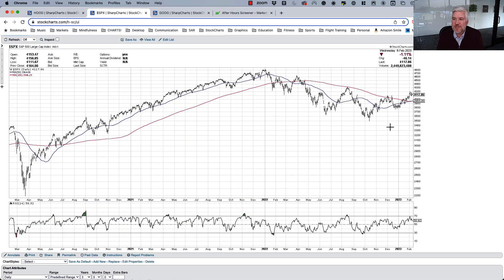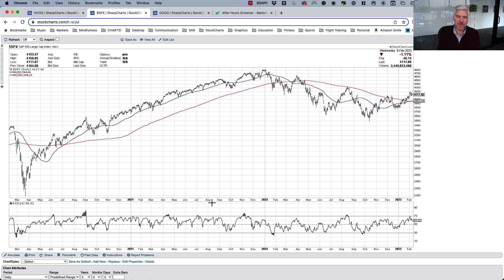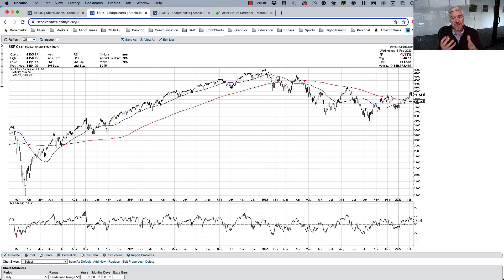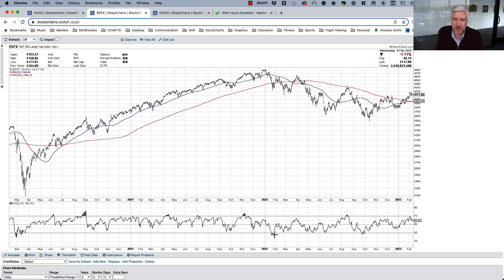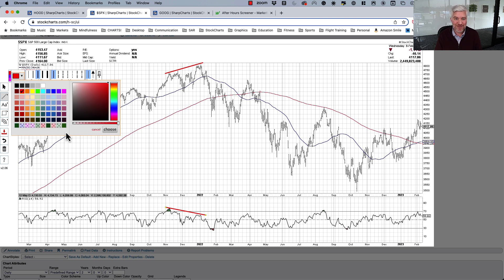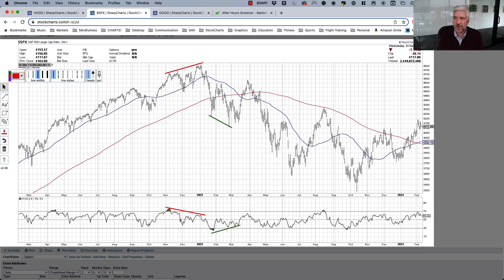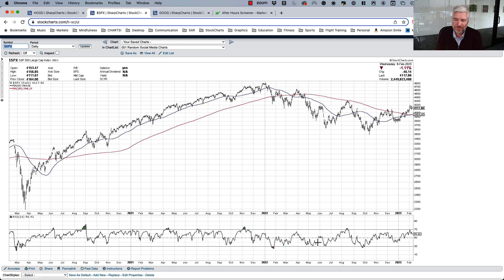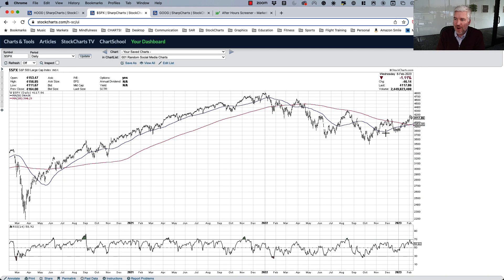How To Use The Relative Strength Index (RSI)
Welles Wilder first unveiled the Relative Strength Index in the 1970s as a way to measure price momentum for commodities.  Connie Brown and Andrew Cardwell enhanced the use of this technical indicator by focusing on momentum divergences as well as the bullish and bearish phases of RSI.  Today we'll break down the chart of the S&P 500 index using all of the above!

Wilder's book on RSI
Brown's book on technical indicators

The content in this presentation should not be considered as a recommendation to buy or sell any security.